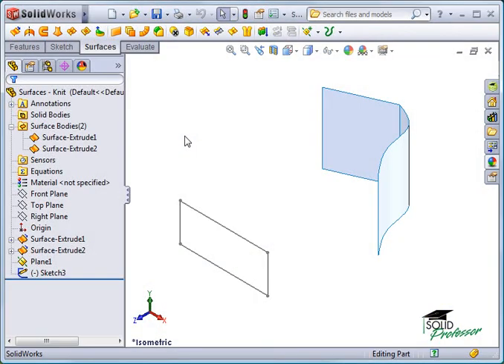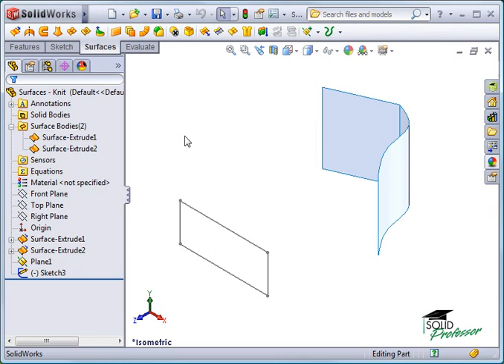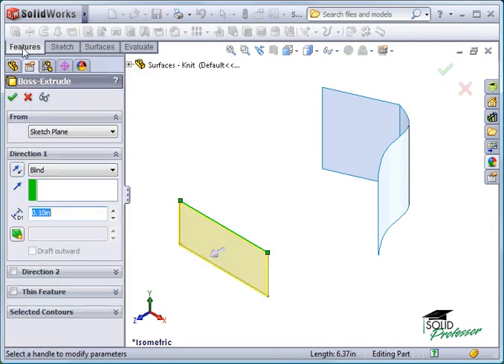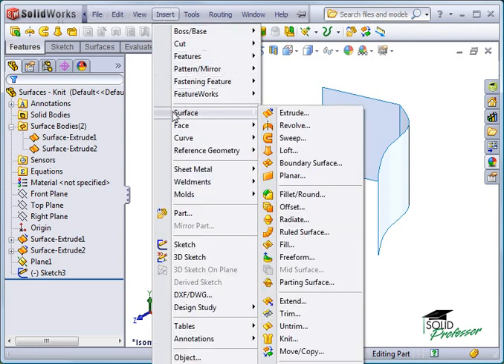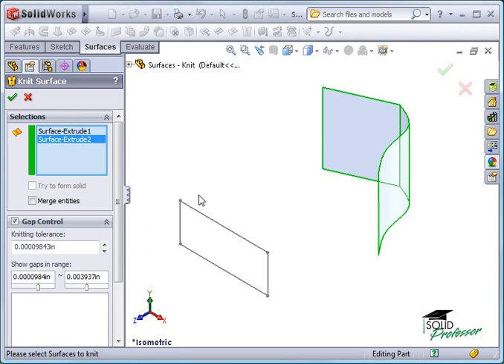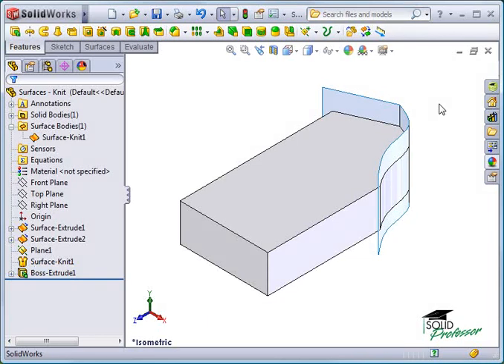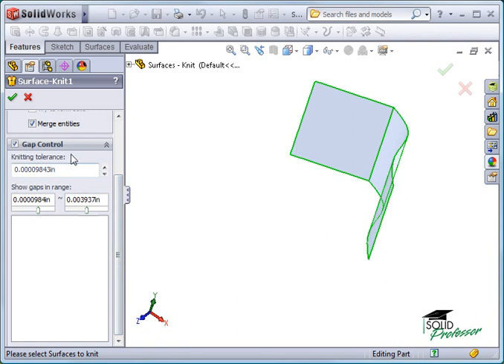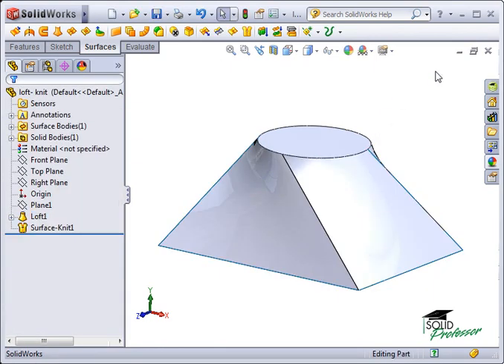1 Surfacing 8 Knit Surfaces